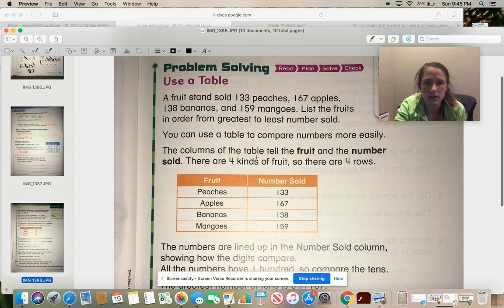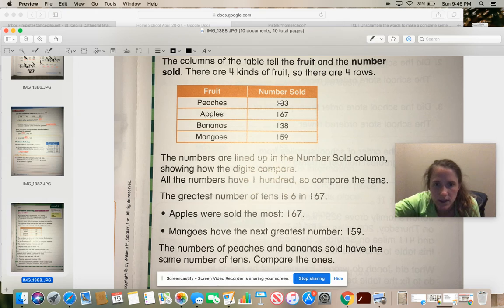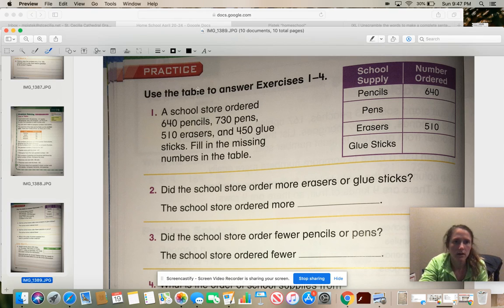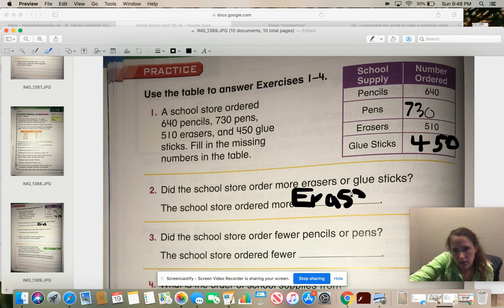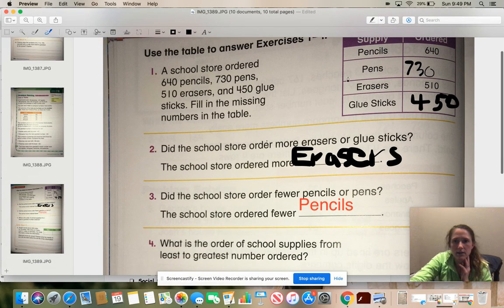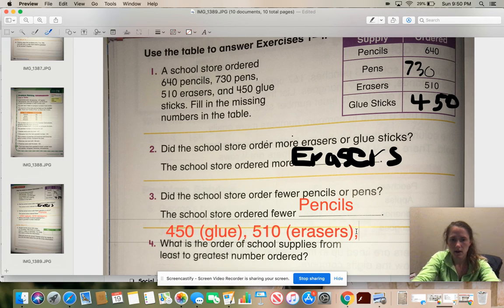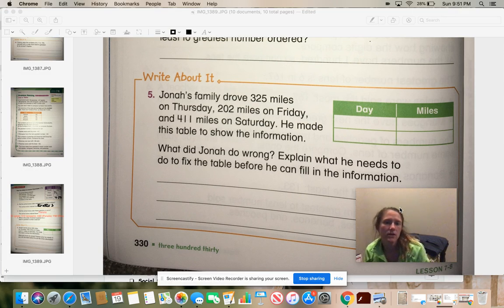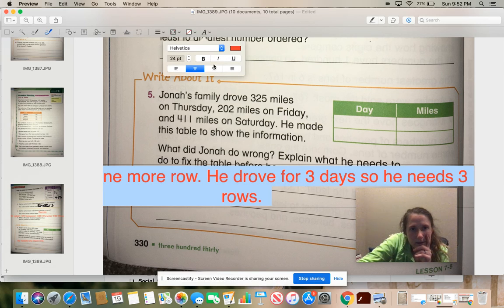Problem Solving 7-8